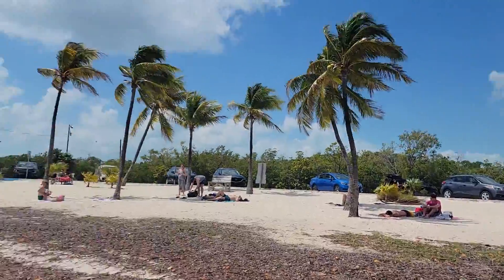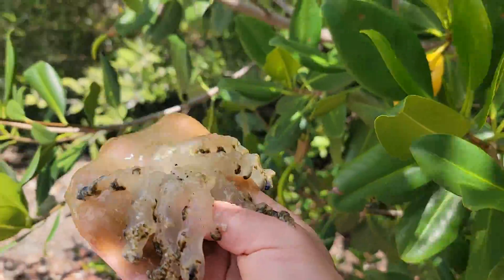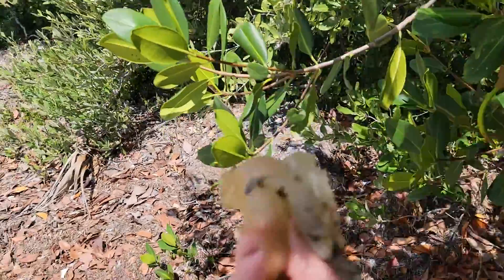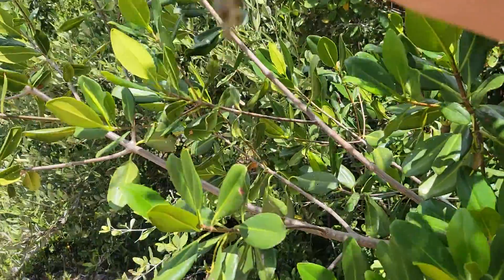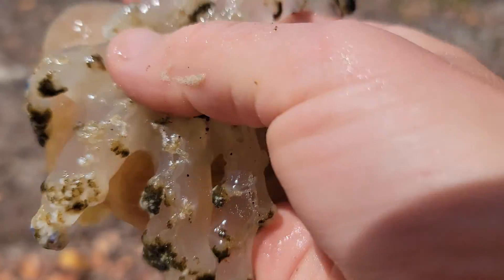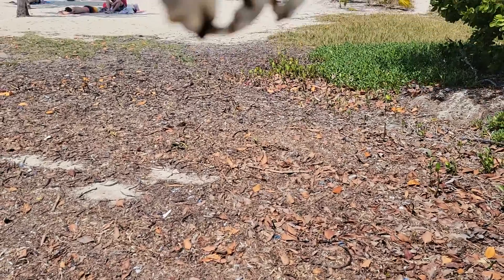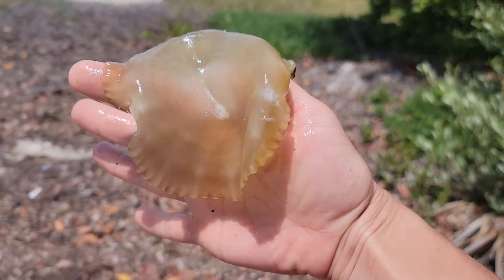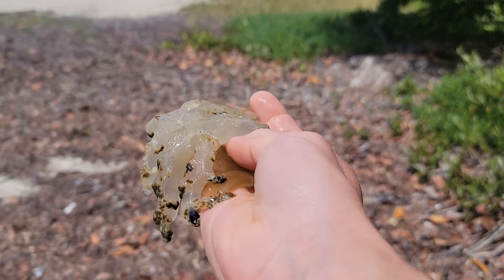A close look at a jellyfish at John Pennekamp State Park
A close look at a jellyfish at John Pennekamp State Park, Florida.